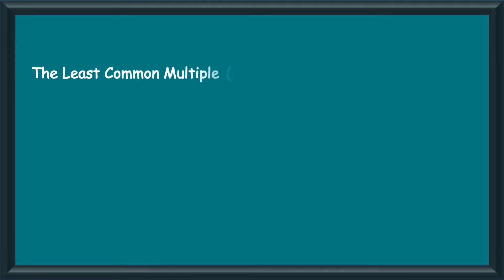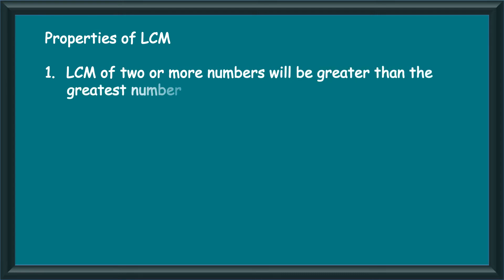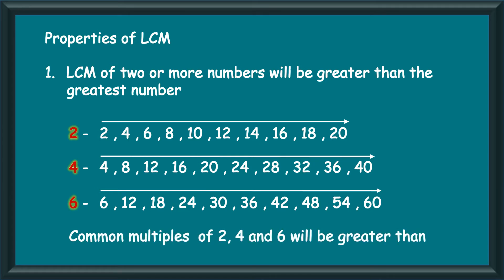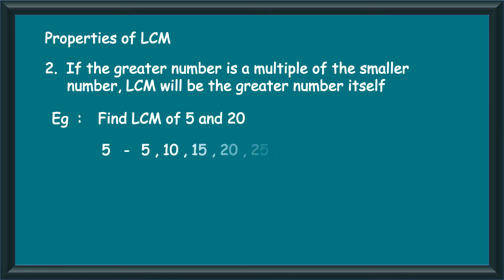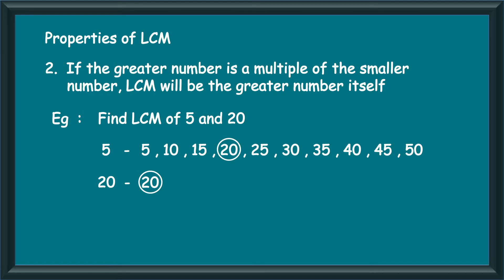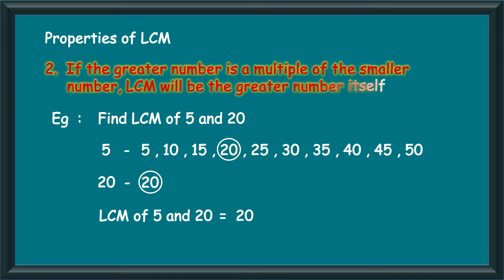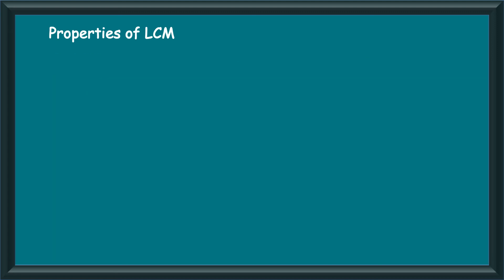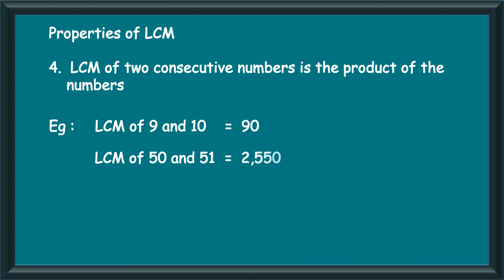Properties of LCM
The four properties of LCM have been explained in a simple way that makes it easy for the children of Grade 4 to understand